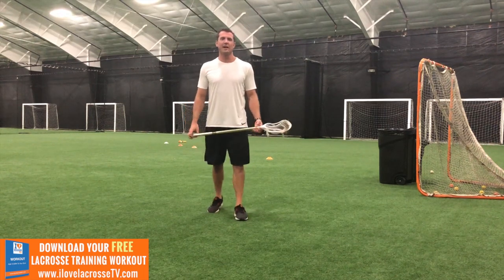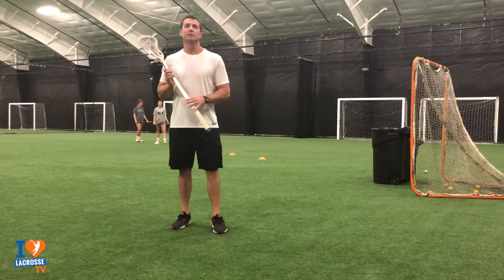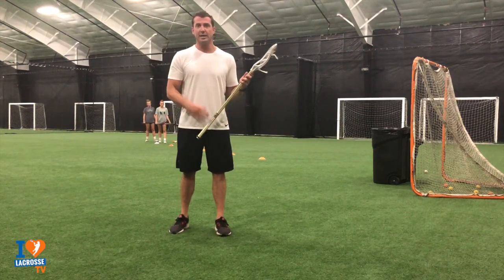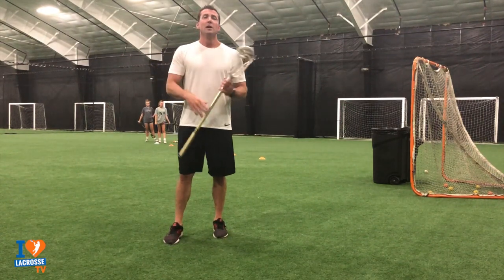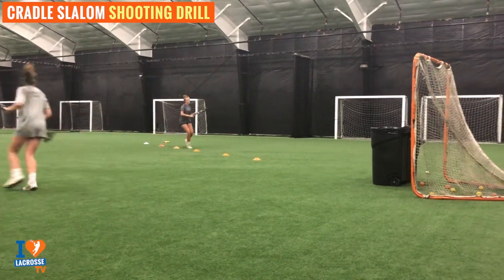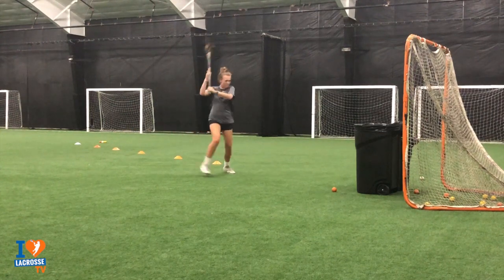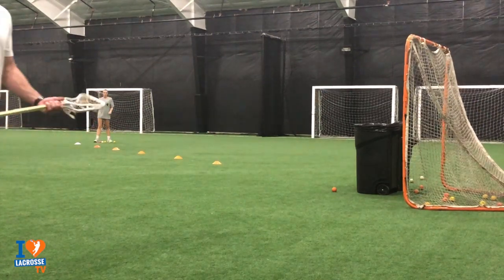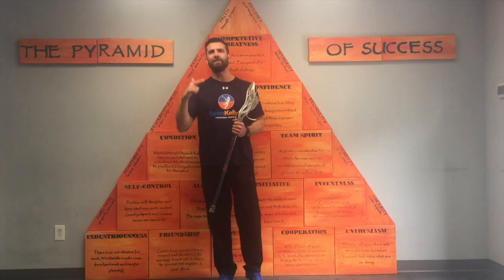Lacrosse Cradle Slalom Shooting Drill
An awesome shooting drill that is going to help you with stick skills, shooting on the run & transitioning from performing one skill into shooting.

This drill is called the CRADLE SLALOM SHOOTING DRILL

This is especially good for Girls and Women Lacrosse Players. In this video you can watch where they really fake with their stick when they're close and they'e going to continue to move their feet once they're close to the crease.

The other reason why I love this drill, not only does it get you really good at moving and controlling your stick in a fast-paced environment but also like in a game there's a lot of times we need to do one skill and then immediately follow it by another skill.

In this drill they will almost be dodging (foot dodges) and then right into a shot.

Coach Sean Kelly is a two sport Division I athlete (lacrosse and football) and owner of Sean Kelly's Performance Center (SKPC) in Wyckoff, NJ.  At SKPC Lacrosse Training we offer customized youth lacrosse programs, camps and clinics that get results. Our coaches are former Division 1 lacrosse players, who know what it takes to compete with the best players in the country.

Our Youth Lacrosse Programs:

SKPC All-American Youth Lacrosse Program for High School  (U15, U16, U17, U18) and for Junior High School (U12,  U13, U14)

Future Stars Youth Lacrosse Program:  (U9, U10, U11)  Our Future Stars program focuses on teaching the fundamentals of the game and basic skill development so that your Future Star athlete will have a solid foundation to build their lacrosse skills.